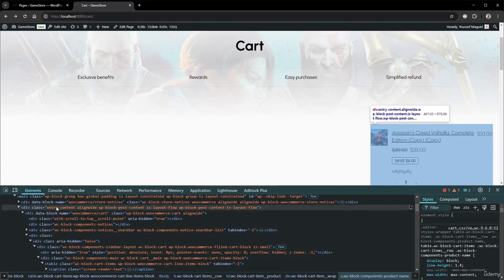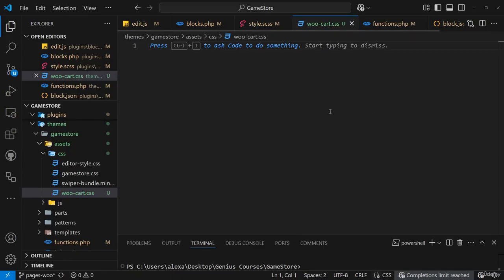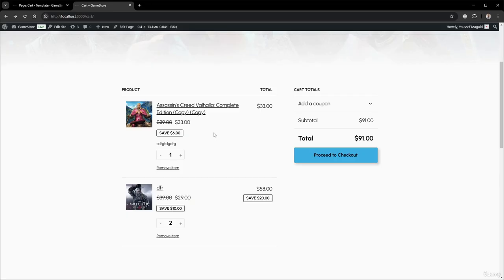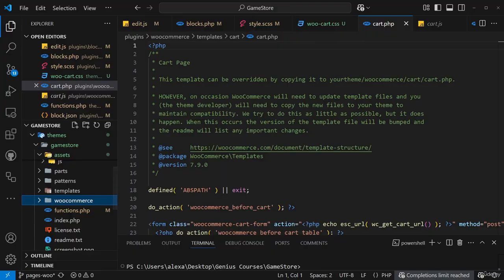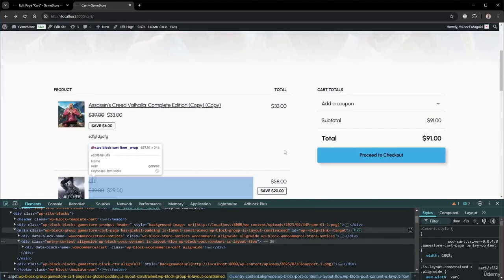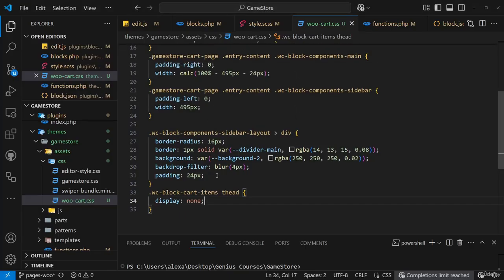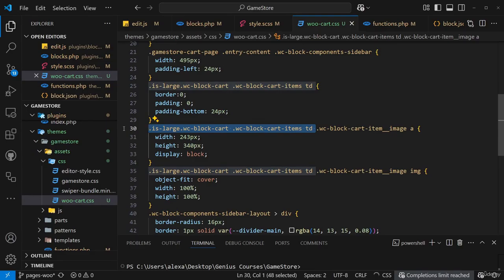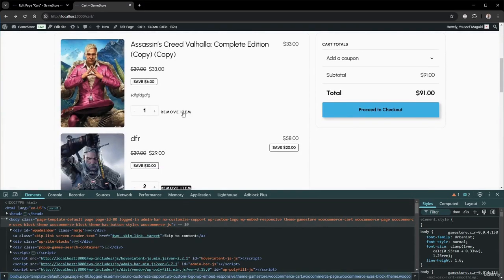WooCommerce Cart Blocks: Part 2 - WordPress eCommerce Course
Continue building a dynamic shopping cart experience with WooCommerce Blocks in this practical WordPress eCommerce course! In this video, part 2 of our Cart Blocks series, we dive deeper into developing custom blocks for the WooCommerce cart page. We'll cover advanced techniques for customizing the cart's functionality and appearance using WordPress, WooCommerce, and block development best practices.

This video builds on the foundation laid in Part 1 and is crucial for anyone wanting to create a unique and high-converting eCommerce site. Learn how to leverage the power of Gutenberg and WooCommerce Blocks to build a custom cart experience that perfectly fits your brand.

We cover:
*   Advanced Block Development techniques for WooCommerce
*   Customizing the cart layout and functionality
*   Integrating custom functionality within cart blocks
*   Best practices for WordPress and WooCommerce development
*   Practical eCommerce development tips

This video is part of a comprehensive course on practical eCommerce development with WordPress and WooCommerce. We cover everything from setting up your environment with Docker to implementing CI/CD with GitHub Actions, Full Site Editing, and creating custom WooCommerce blocks.

Check out the other videos in the course to learn more about WordPress development, WooCommerce customization, and building a complete eCommerce solution!